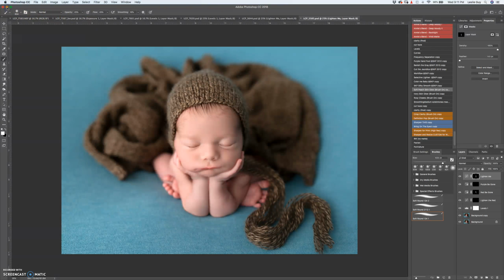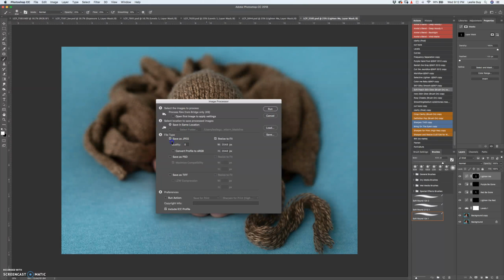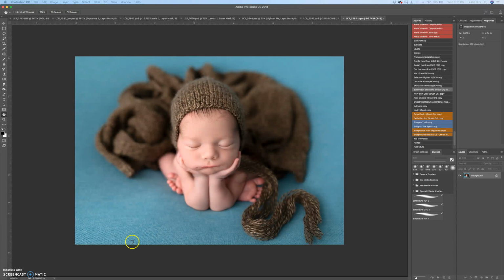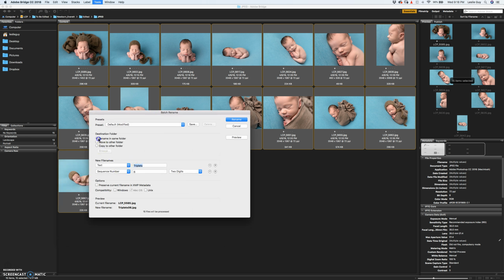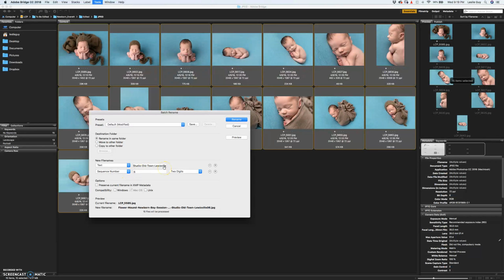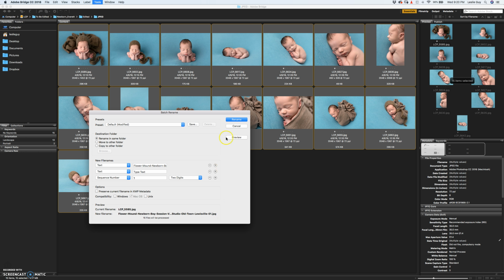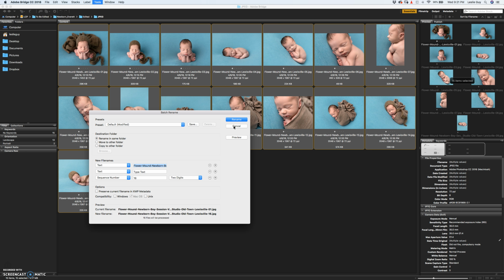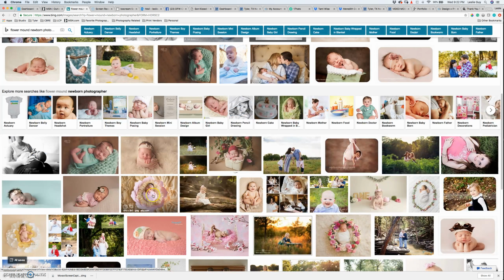Saving images for SEO using Bridge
This tutorial will show you how to quickly batch your images to the correct size and resolution for the web along with batching your images with SEO keywords in just a few minutes.